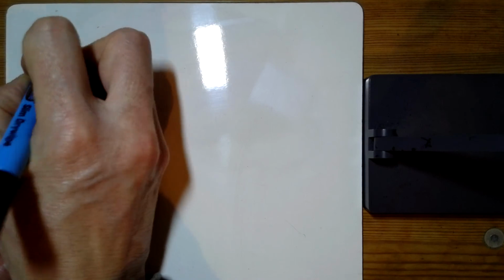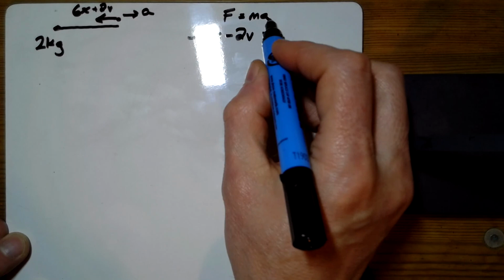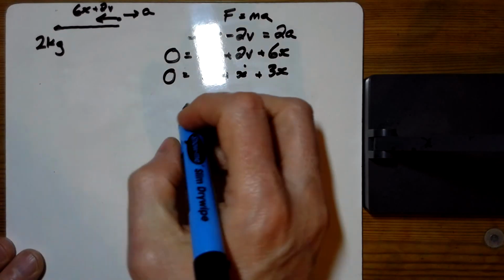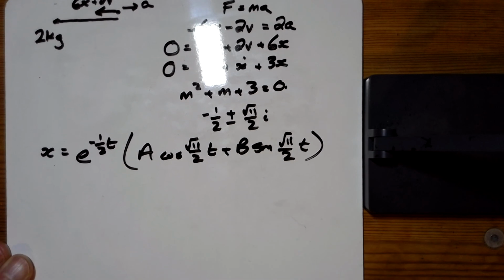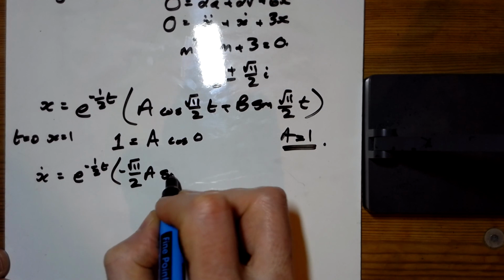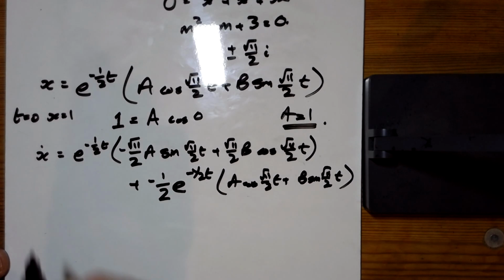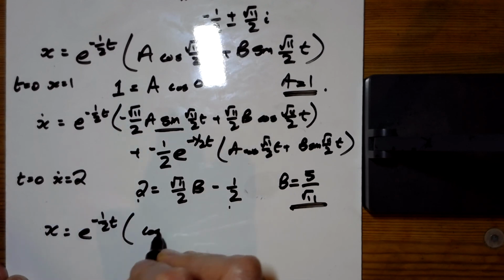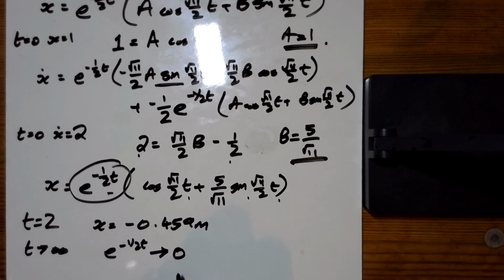Pure Core 2 Ex 8C Q5